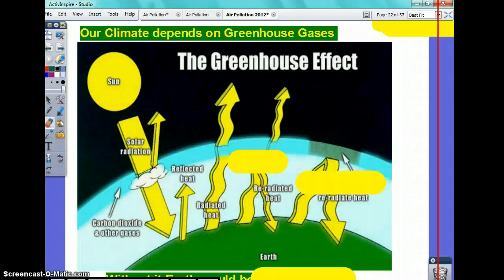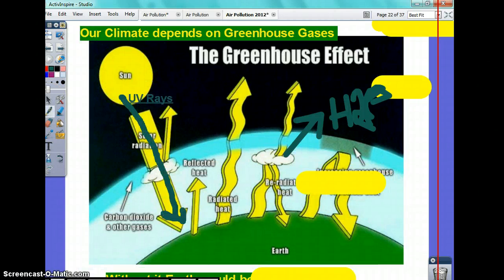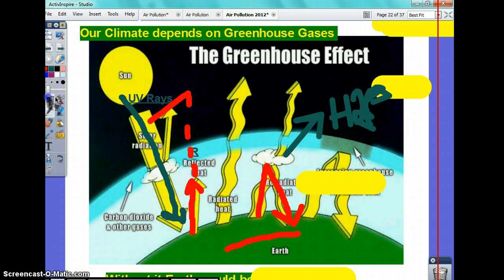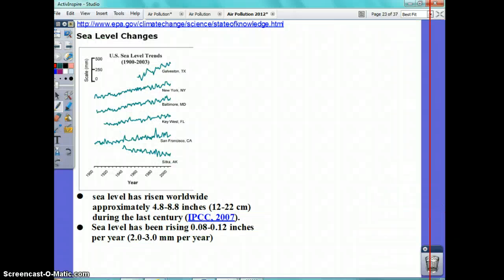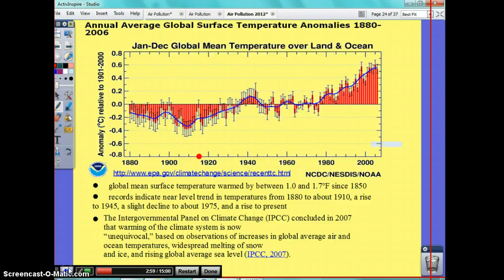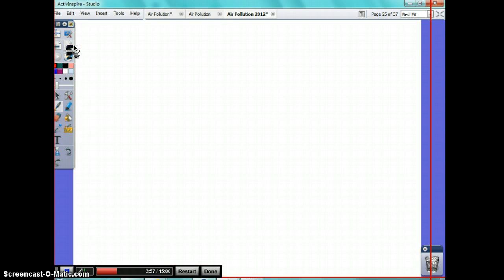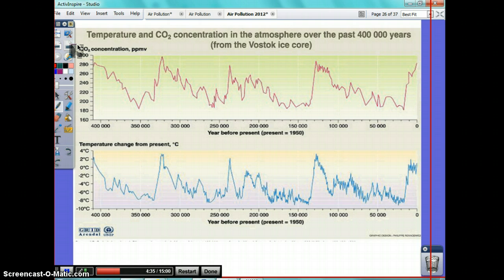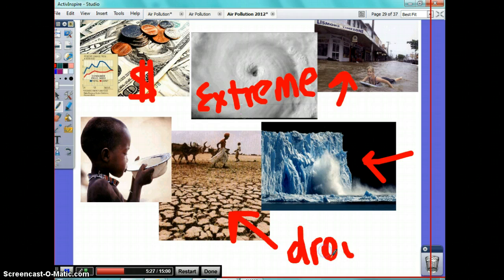Unit 10 Pt 4 Greenhouse Climate Environmental Science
Unit 10 Pt 4 Bacteria Honors Biology